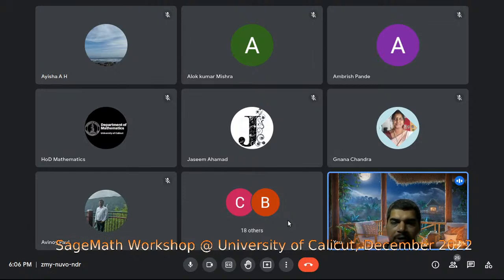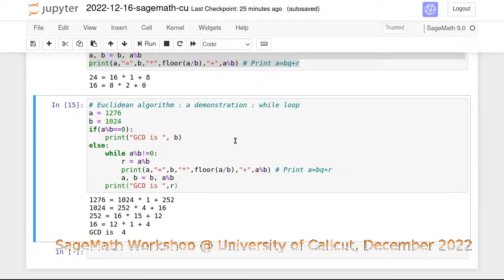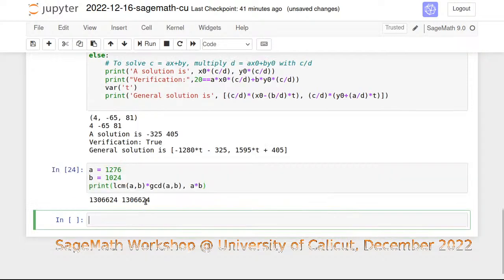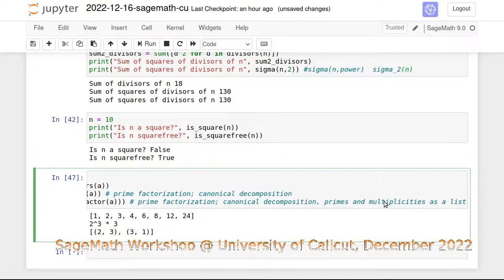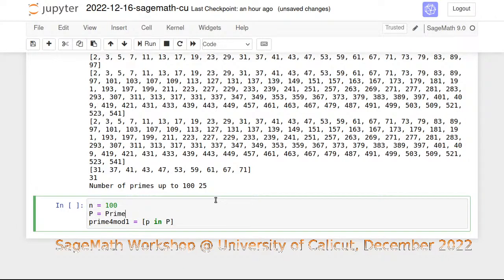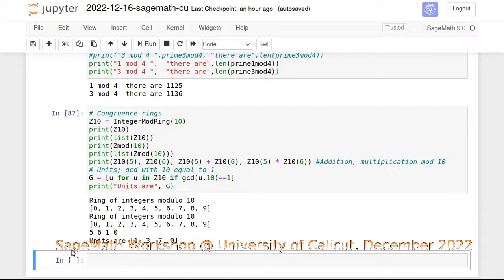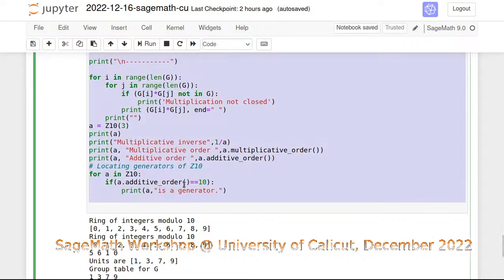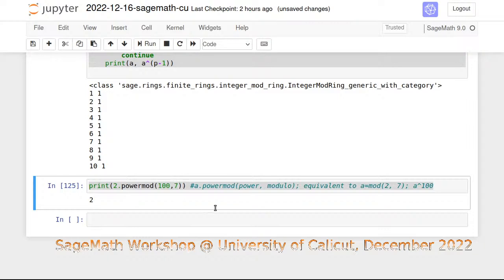Workshop : Introduction to SageMath - Day 9